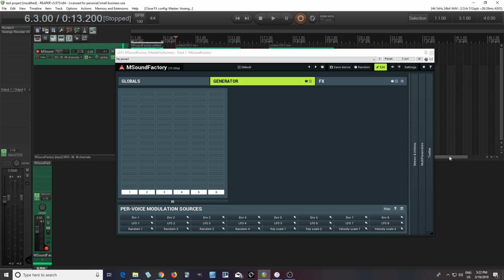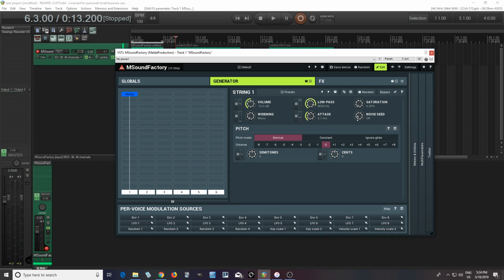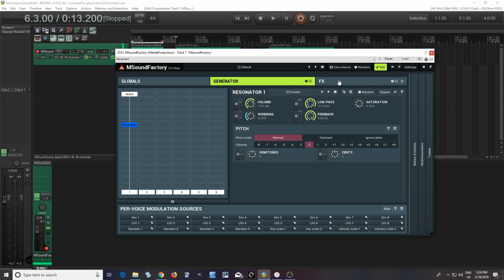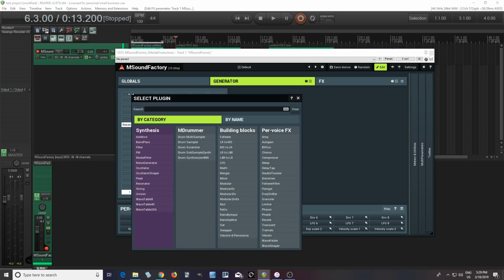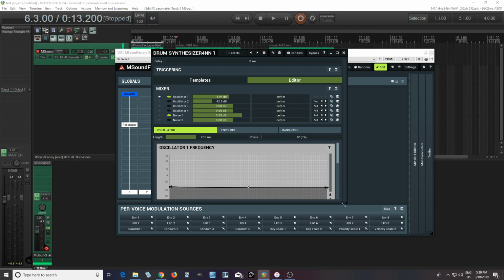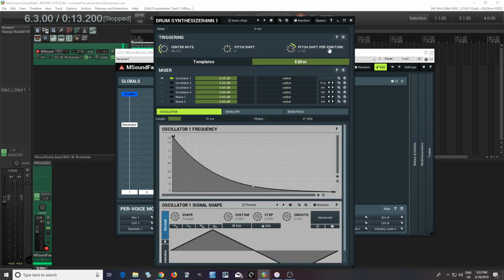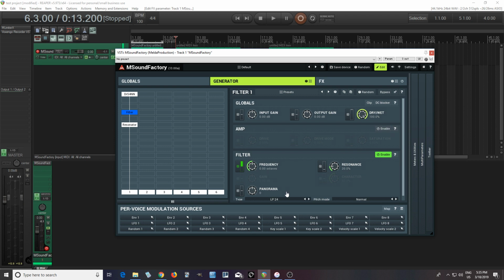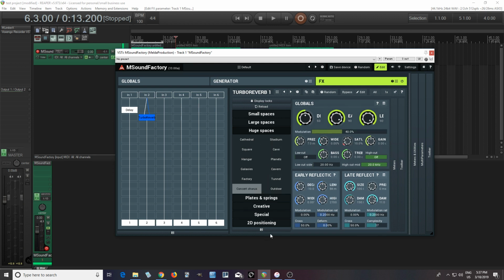Physical Modeling in MSoundfactory Pt 1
I've been really excited to talk about physical modeling synthesis in MSF and I finally decided to do a video on it. Right now there are 3 modules capable of physical modeling and I'll show 2 of them in this video, string and resonator. I'll go over the basics on how to use them and then in the next video I'll show how you can extend it to create more interesting and complex sounds.